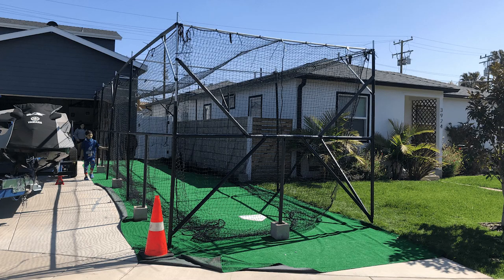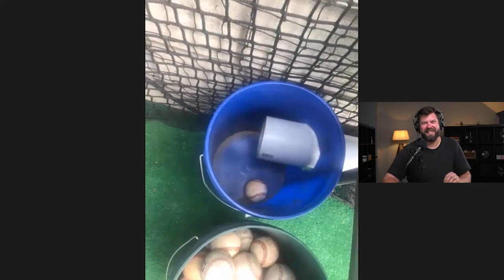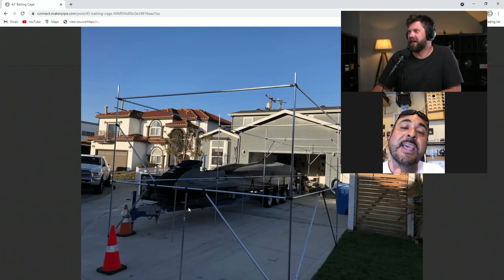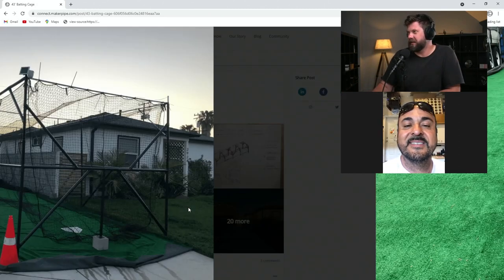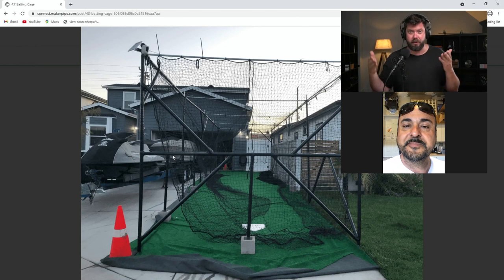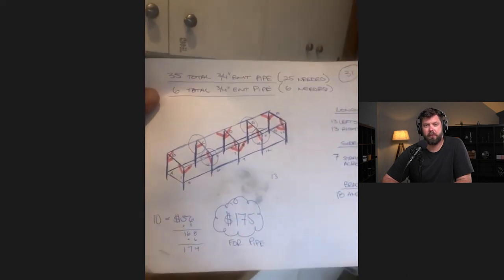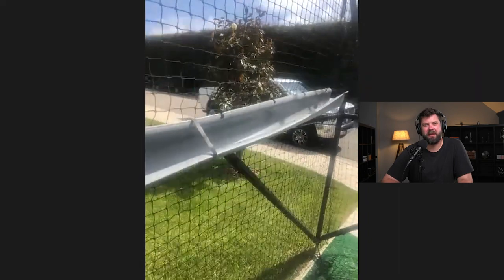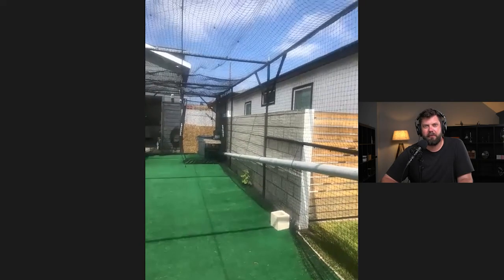Mickey's DIY Driveway Batting Cage Is Impressive!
In this weeks customer interview Dave chats with Mickey from sunny California. Mickey built a huge diy batting cage with conduit and Maker Pipe connectors. It has safety netting, storage, and even a ball return system. He put alot of work into it and it offers great inspiration for anyone wanting to do something similar!